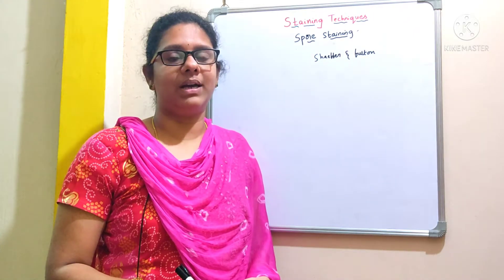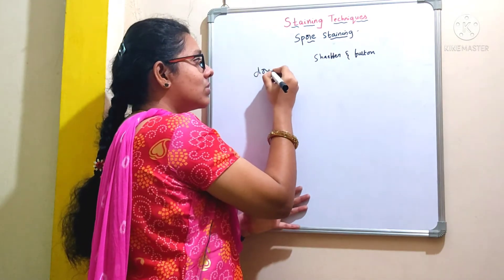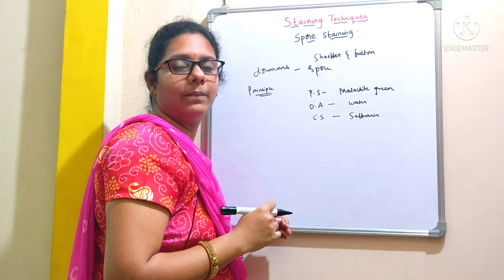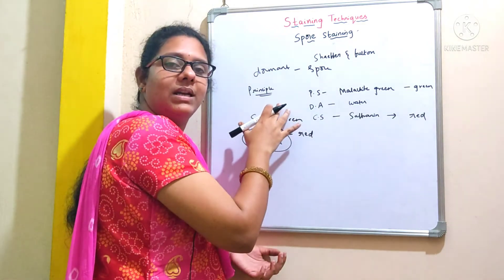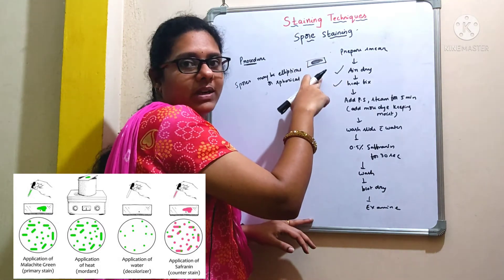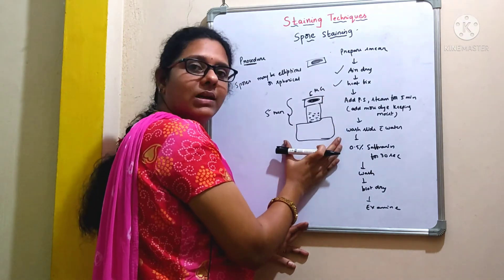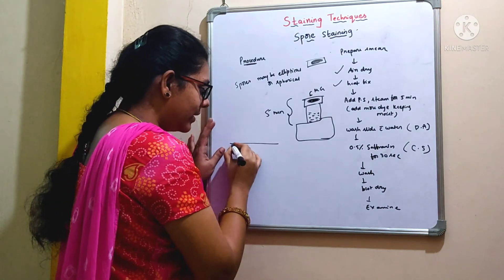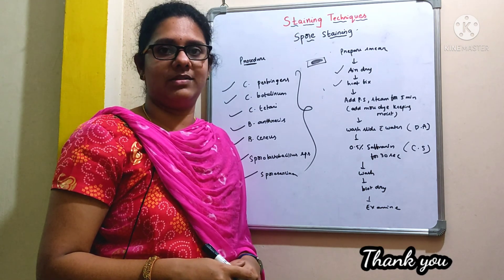Part 4: Spore staining# staining techniques# Differential staining# Genes & Genus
spore staining# endospore staining# differential staining# staining techniques# Genes & Genus

if any queries please write to me at

I wish you all good luck

Best wishes
Dr. Divya Kotagiri